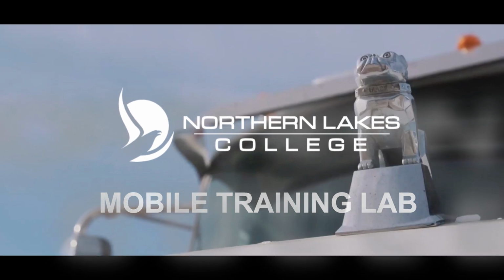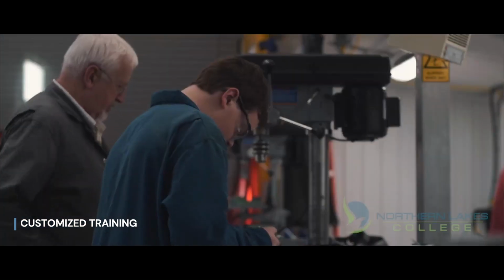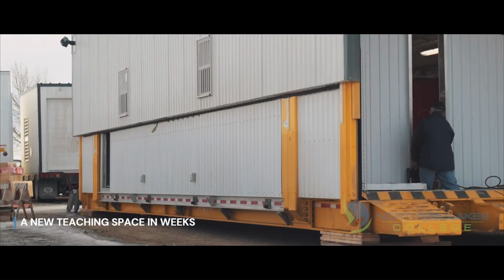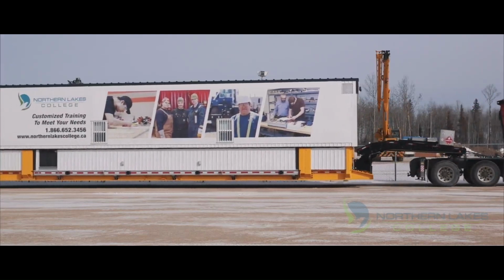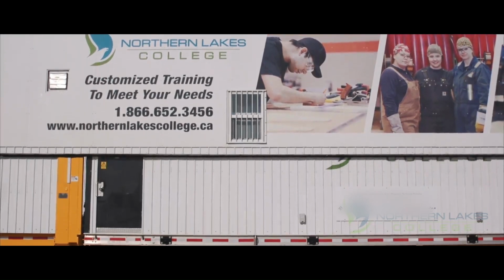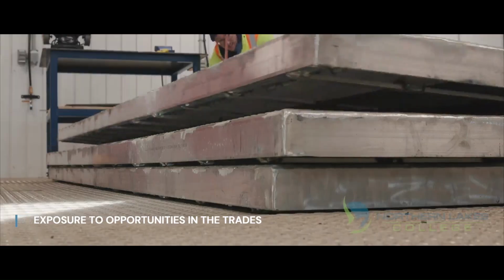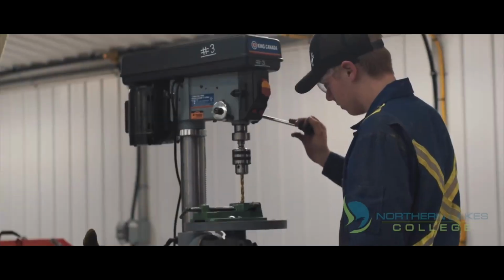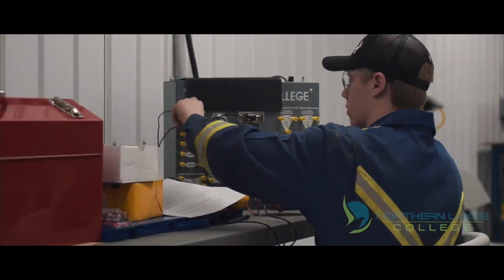Northern Lakes College - Mobile Training Lab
Northern Lakes College provides quality educational opportunities to communities using our state-of-the art Mobile Training Lab. The range of hands-on learning opportunities for your organization or community grows when we deploy our Mobile Training Lab.

Northern Lakes College customizes training to suit your needs.